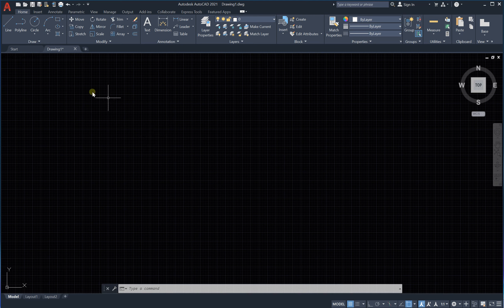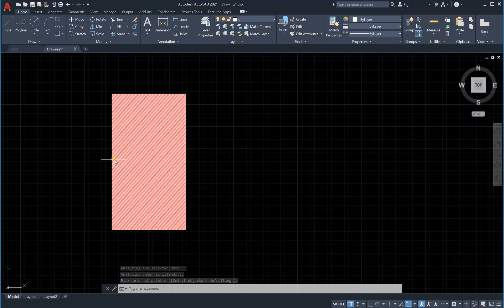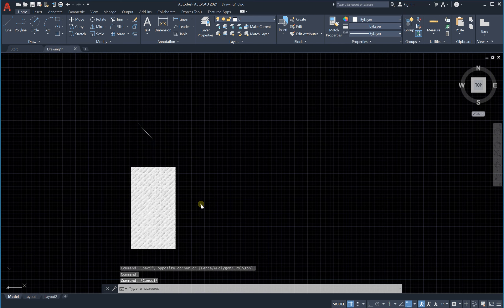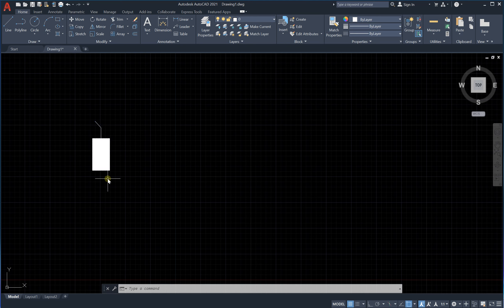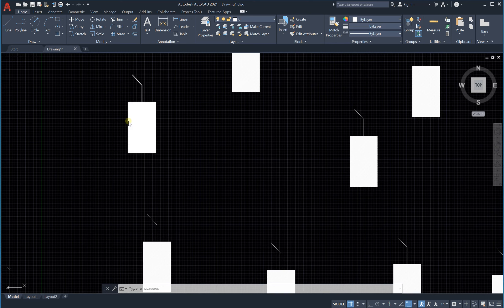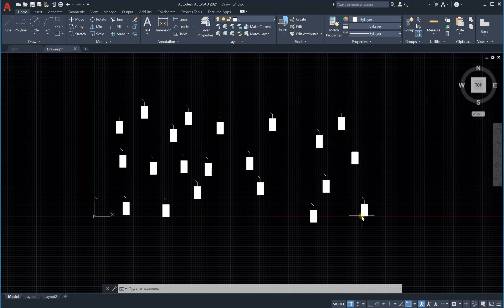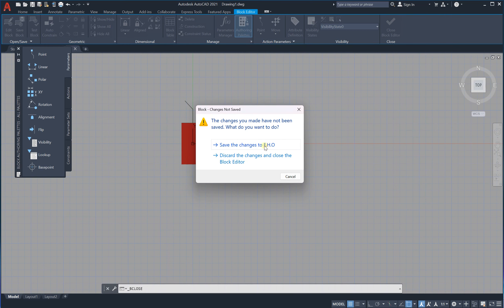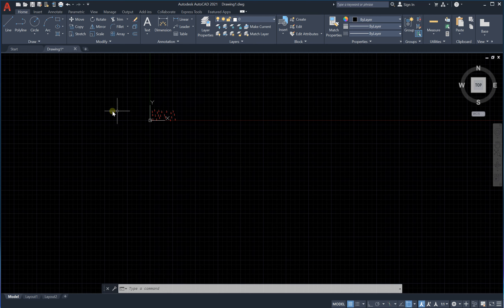Block and Explode Commands in AutoCAD (Lesson 14)